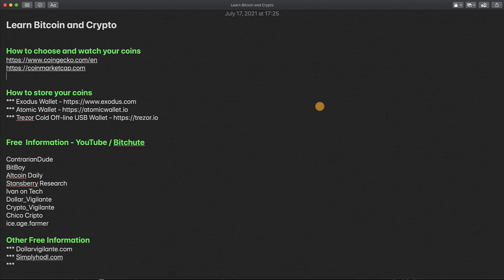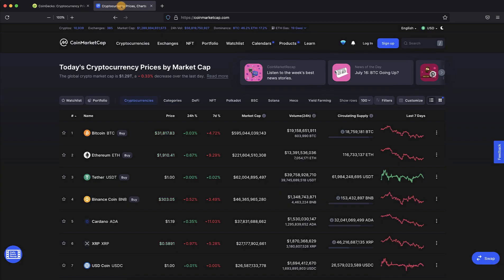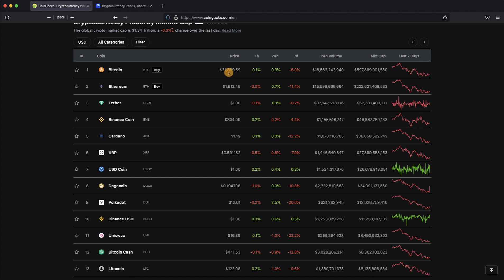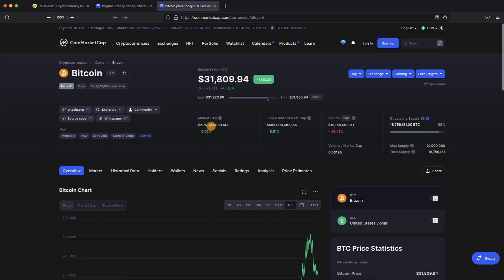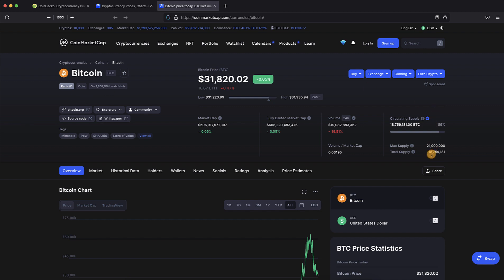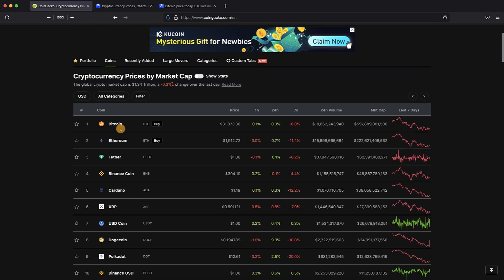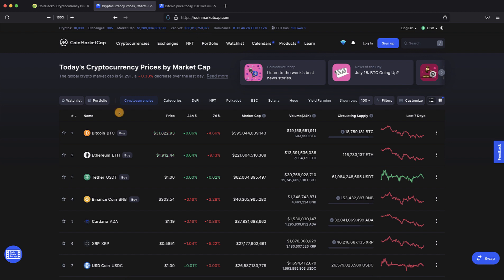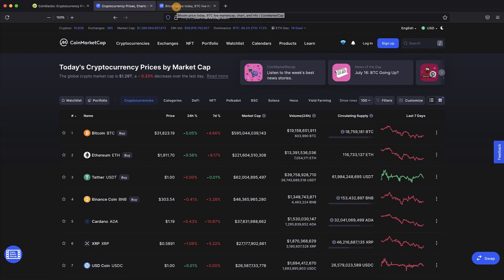Part 2 - Finding your coins and see Market Caps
How to find your crypto coins and assets and learn about them